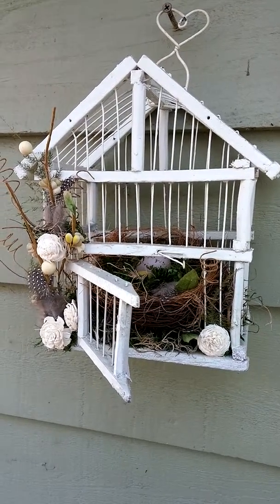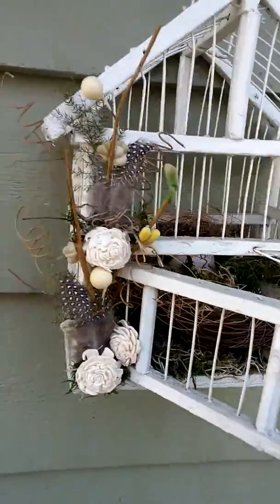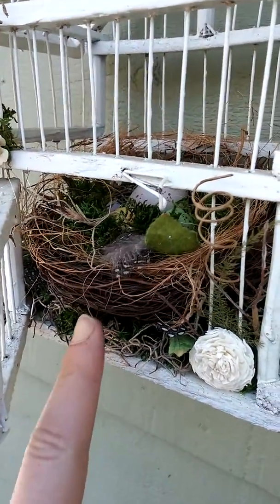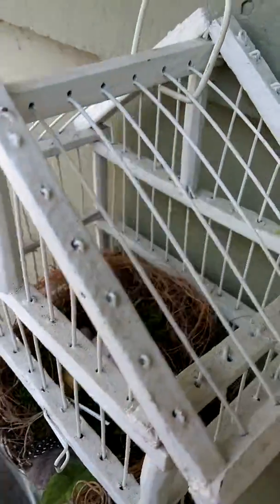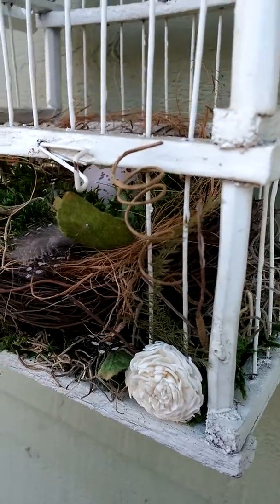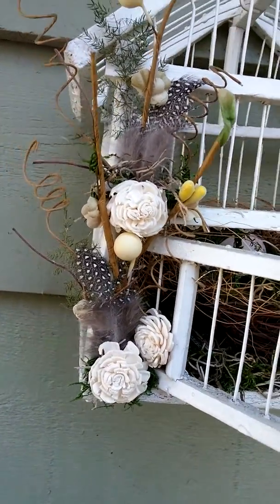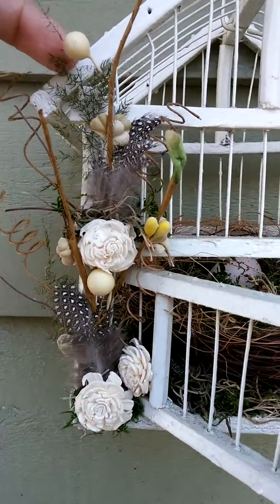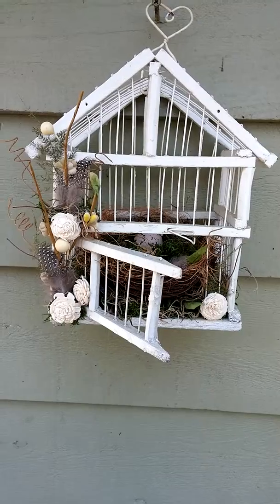Altered Bird Cage